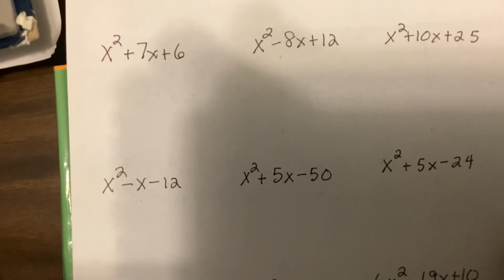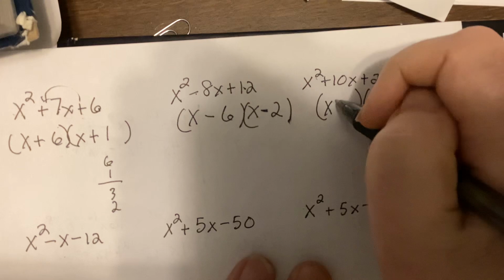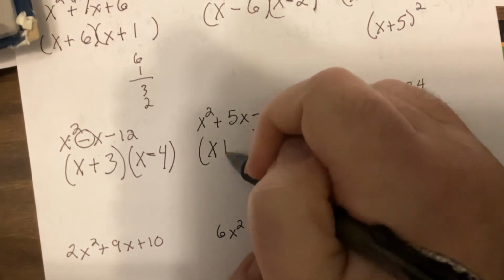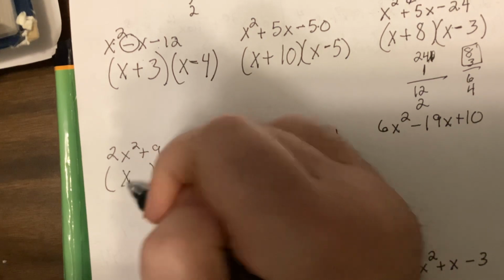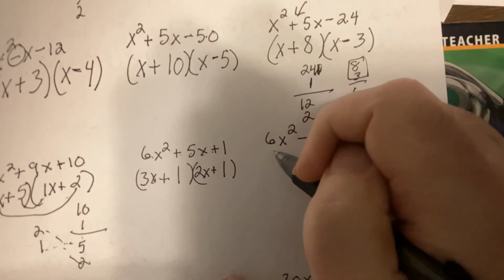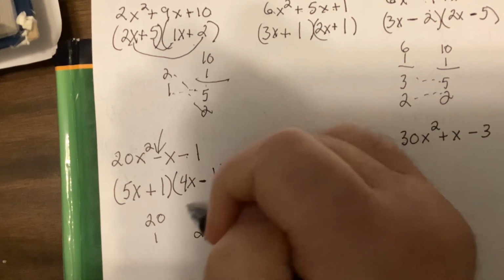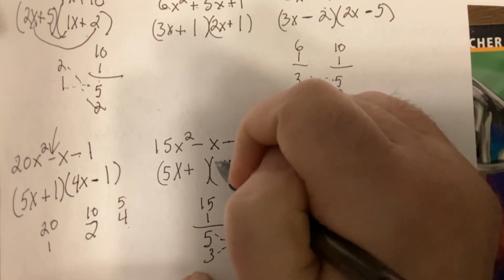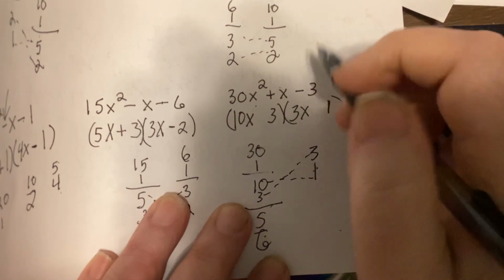Algebra review part 2 march 18